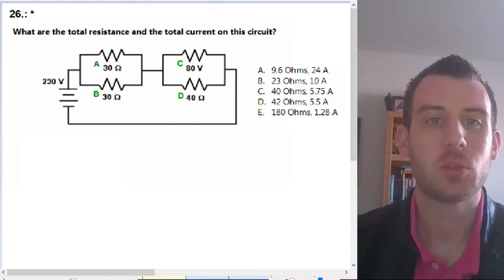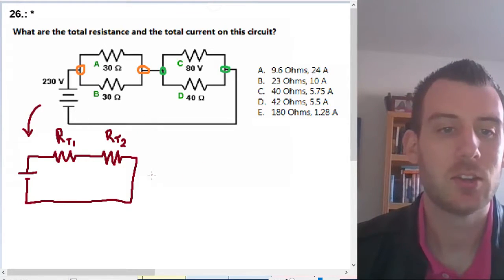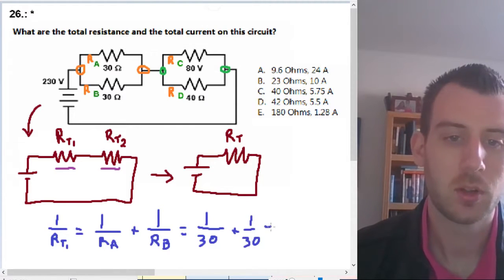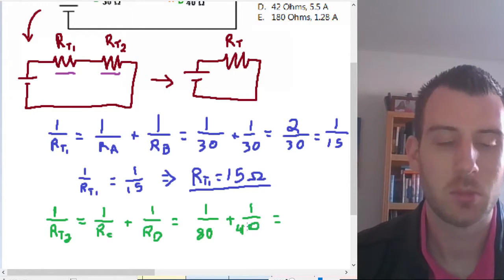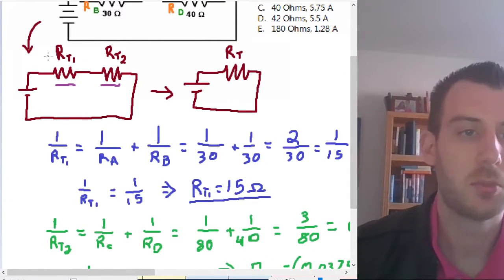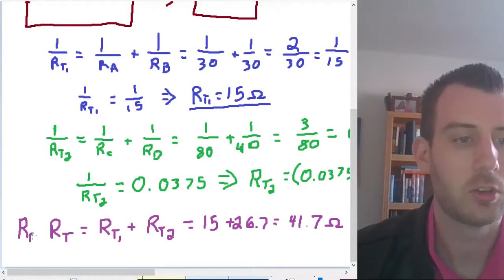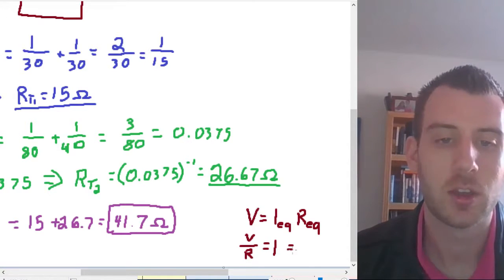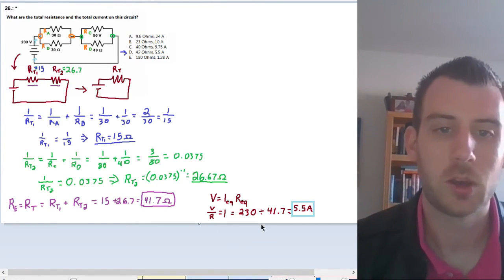How to Find the Total Current and Resistance of a Circuit - Physics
Learn how to find the total current and resistance of a circuit with given voltage and resistance with Kevin Shryock with TutorMeSimply.com